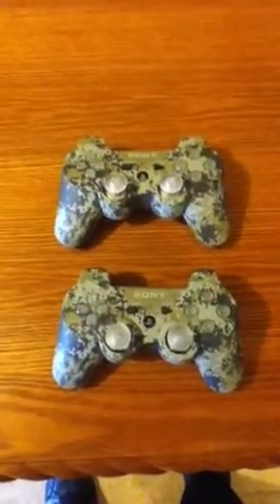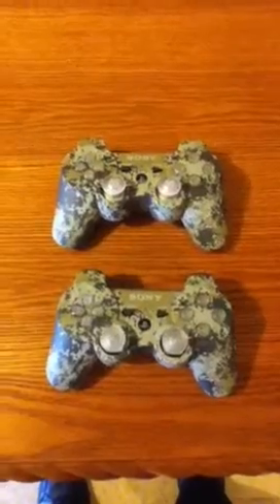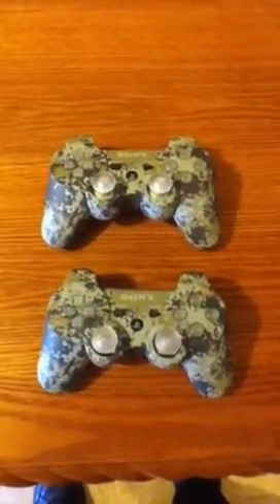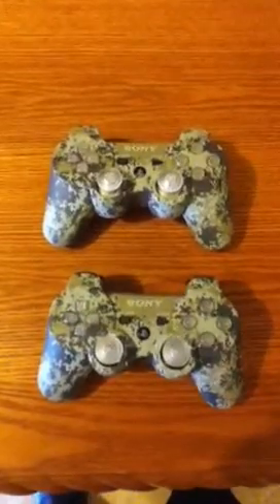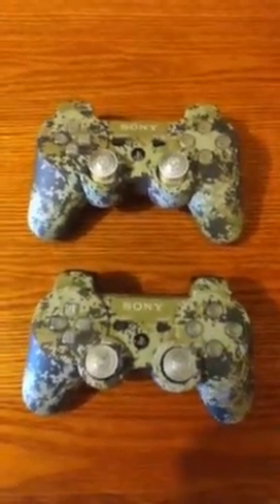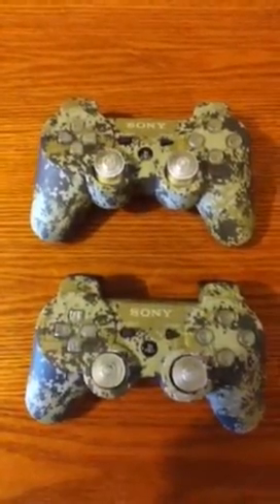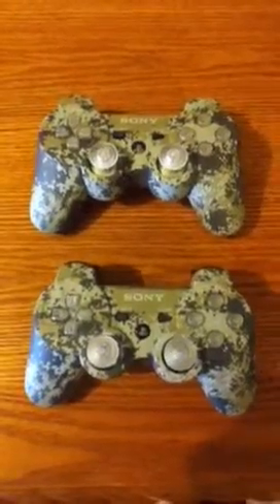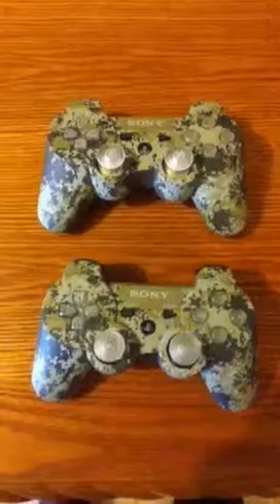Raptor fire chips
Ps3 gamo remotes